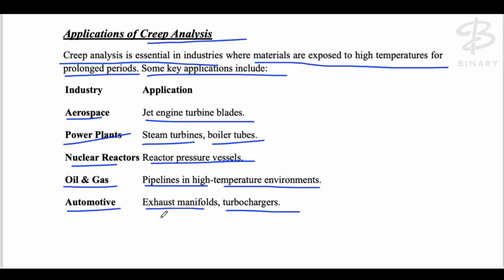90. Applications of Creep Analysis | Material Science and Engineering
Description
This video explains the applications of creep analysis in material science and engineering, highlighting its role in ensuring the safety and reliability of components operating under high temperature and stress for long durations. It discusses how creep analysis is applied in the design of turbines, boilers, jet engines, nuclear reactors, and aerospace structures to predict service life and prevent premature failure. The video also covers how engineers use creep models, testing data, and material selection to optimize performance, improve efficiency, and enhance durability in critical applications.